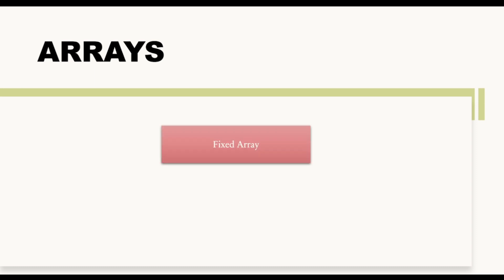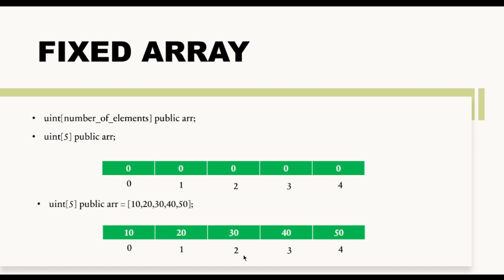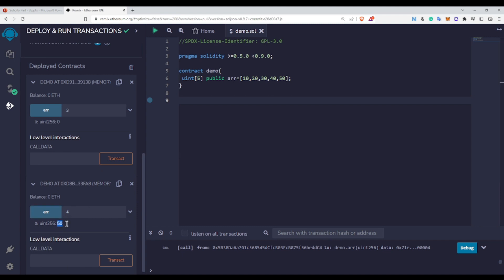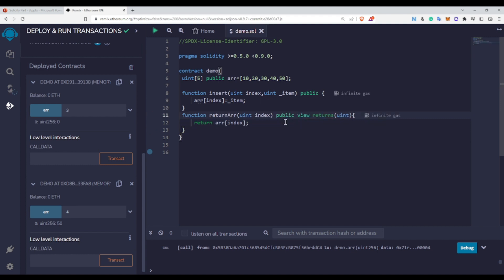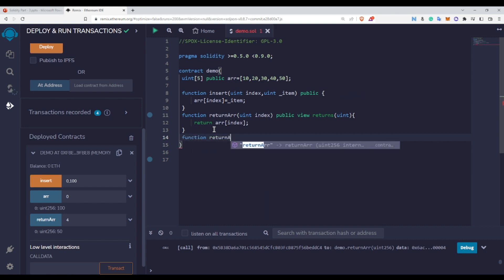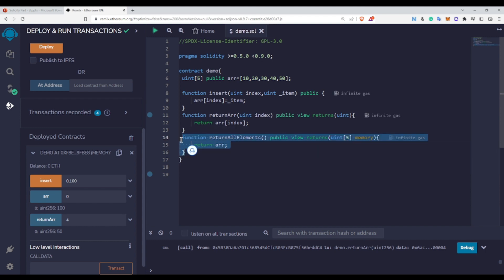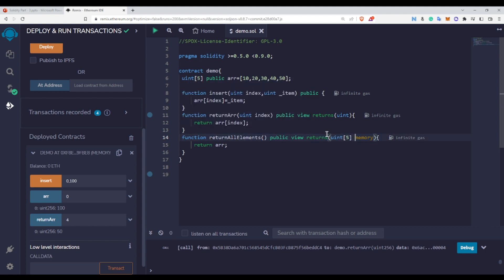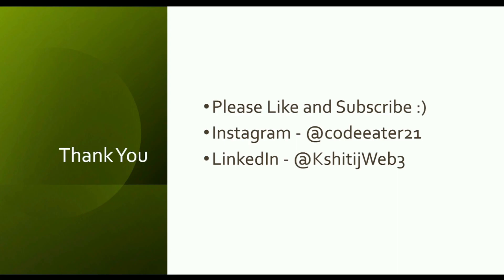Fixed Type Array In Solidity | Part - 19 | Solidity Course | Code Eater - Blockchain | English